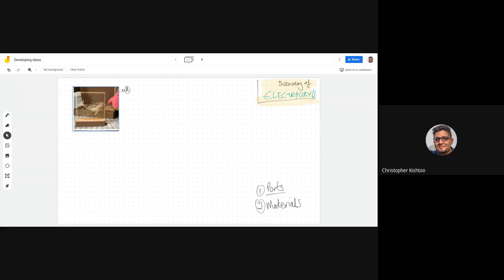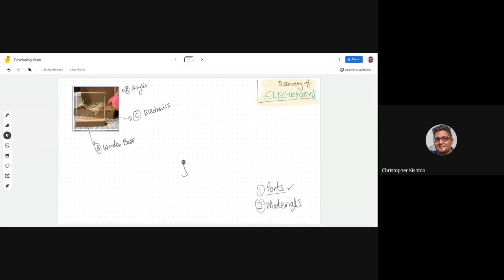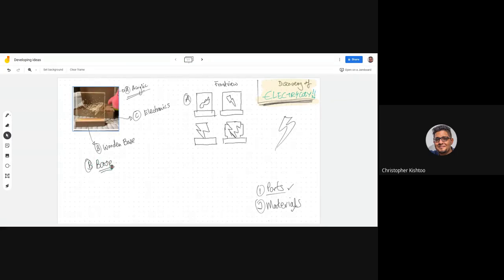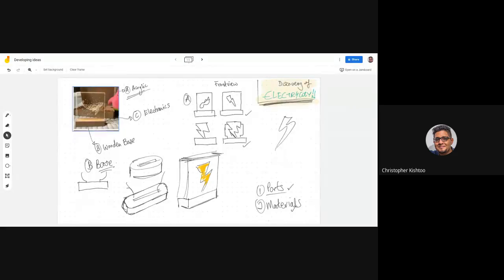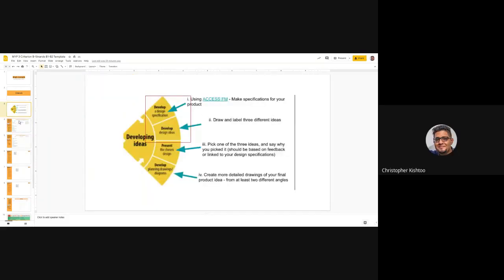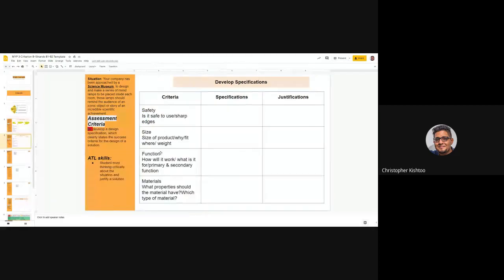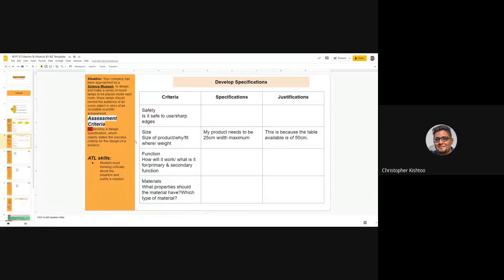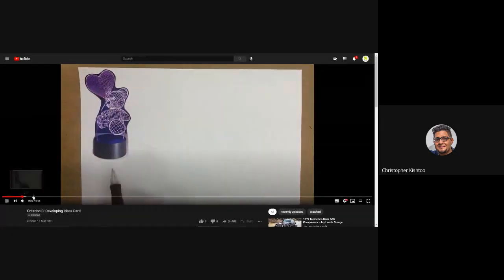MYP - Developing Ideas Mood Lamp (MYP 3)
MYP - Developing Ideas